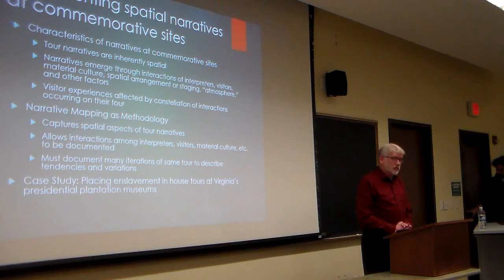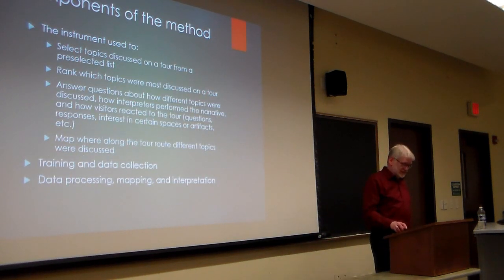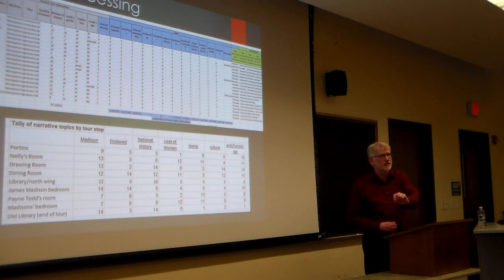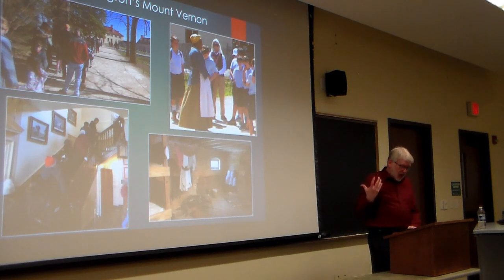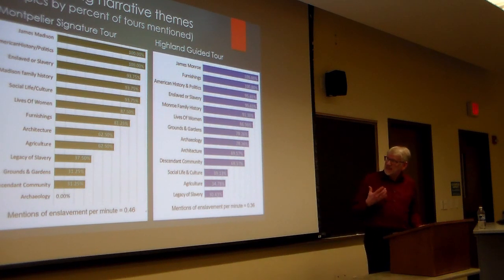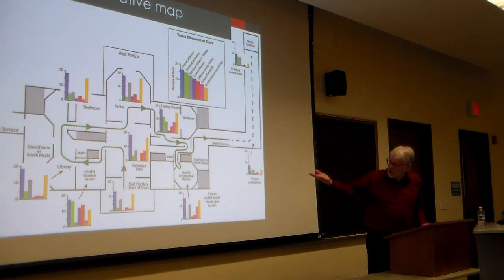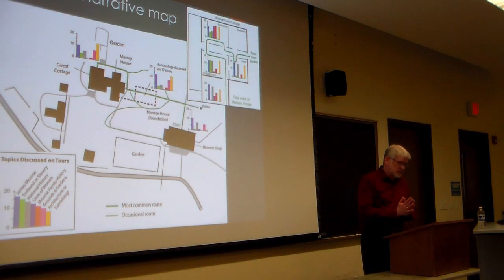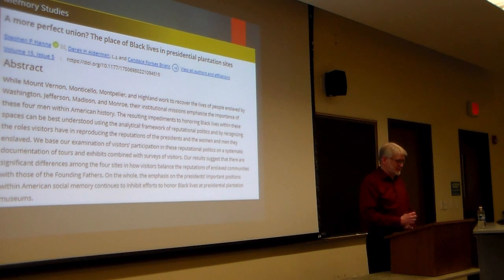Dr. Steve Hanna, University of Mary Washington, Narrative Mapping of Plantation Guided Tours